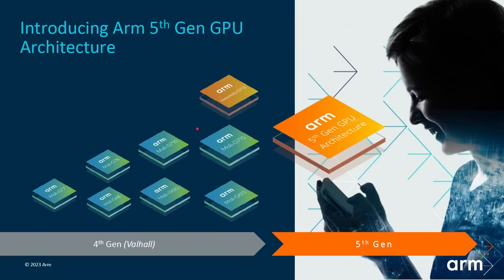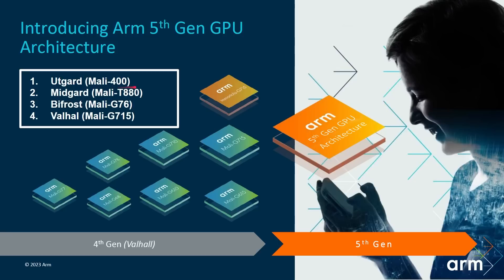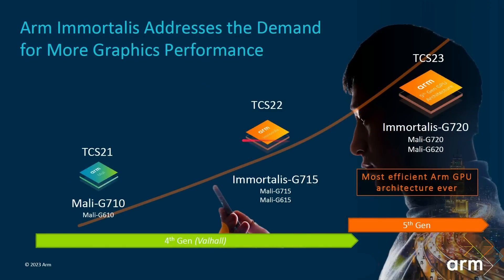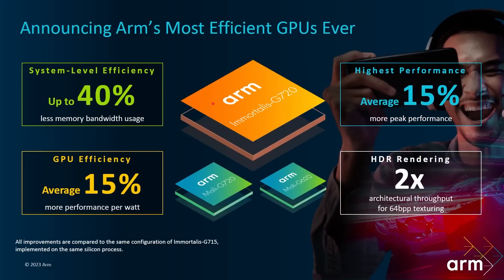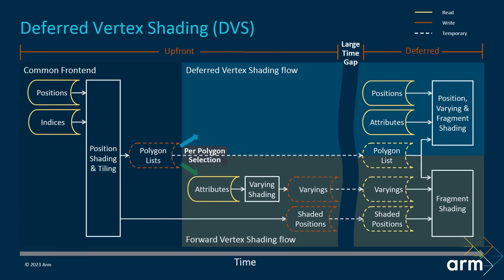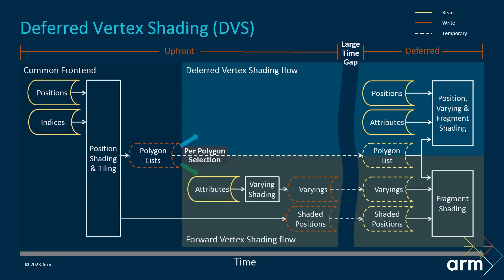Arm Immortalis-G720 - Detailed Look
Arm has announced a new mobile GPU, the Immortalis-G720, based on its new 5th generation of GPU architecture. The new GPU includes Ray Tracing, Variable Rate Shading, and a new technology called Deferred Vertex Shading.